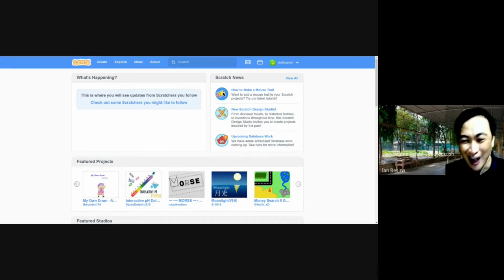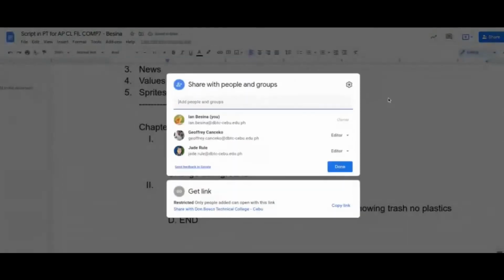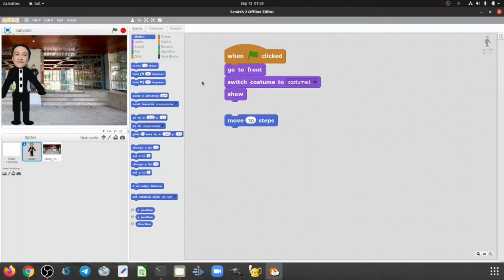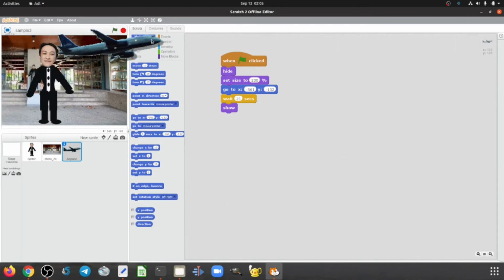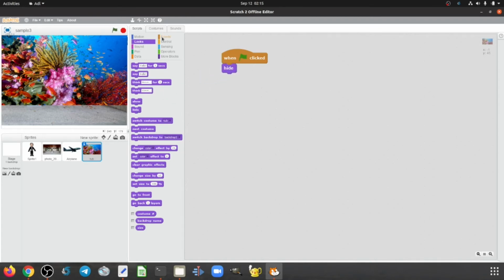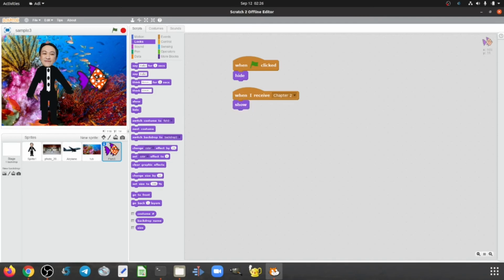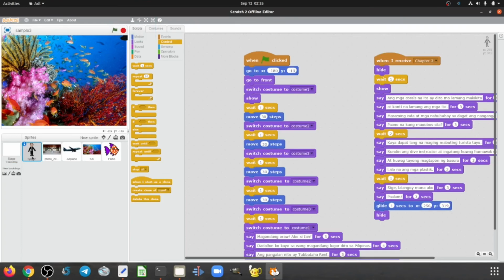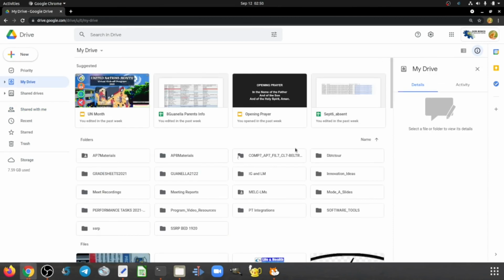Creating Animations in Scratch 2 (Part 2)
Created for DBTC Students